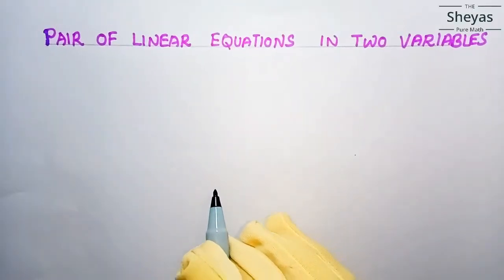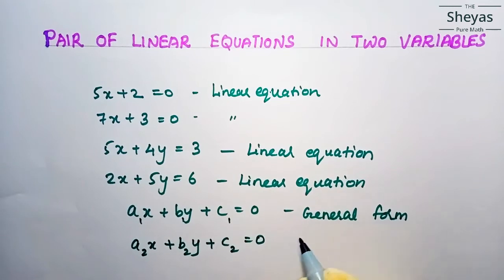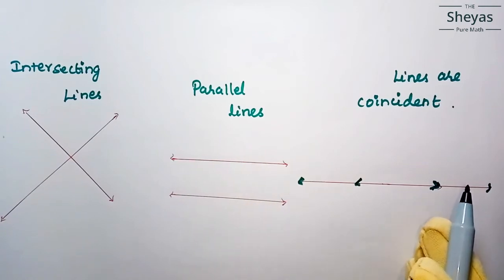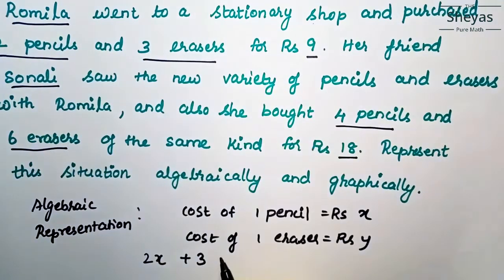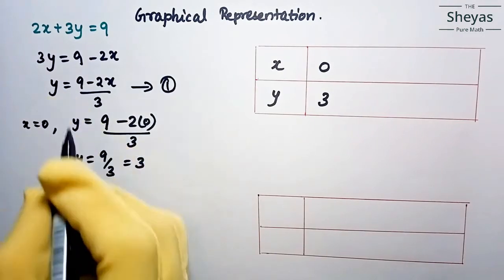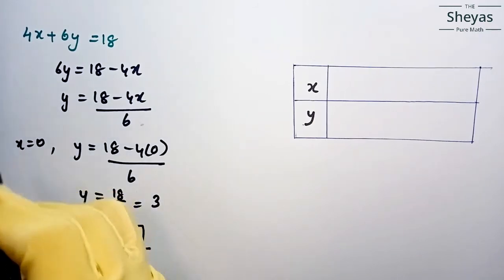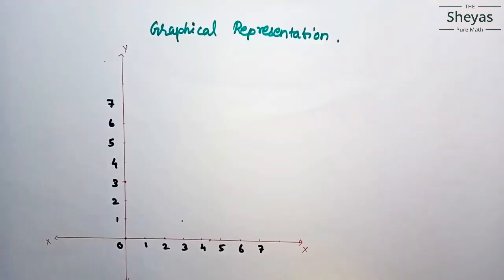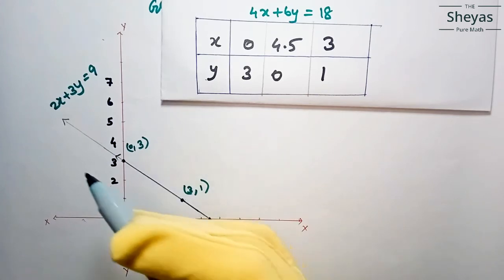Pair of Linear Equations in 2 Variables-3.1-Algebraic & Graphic Representation-Class-10- Part-12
Pair of Linear Equations in 2 Variables -- Algebraic and Graphic Representation